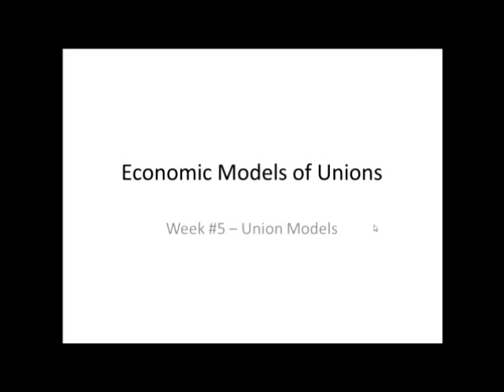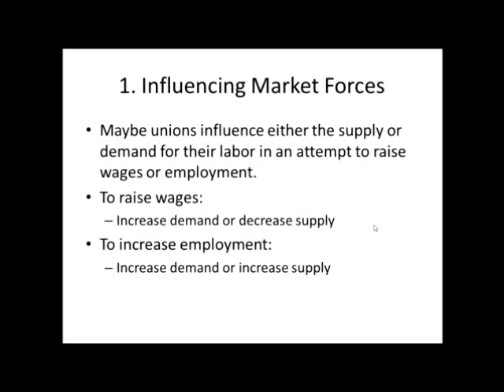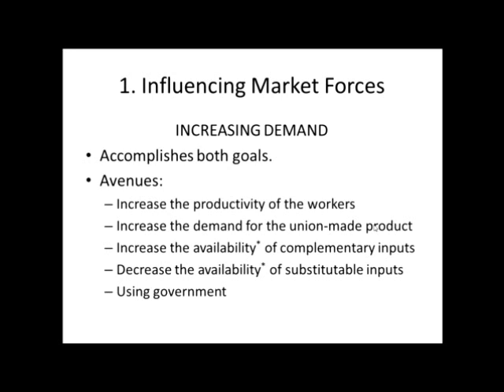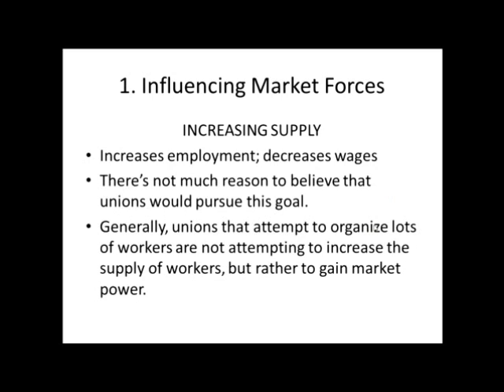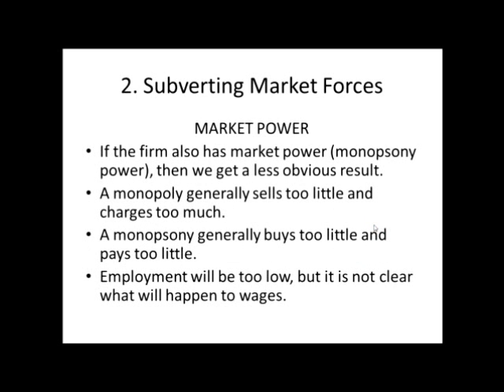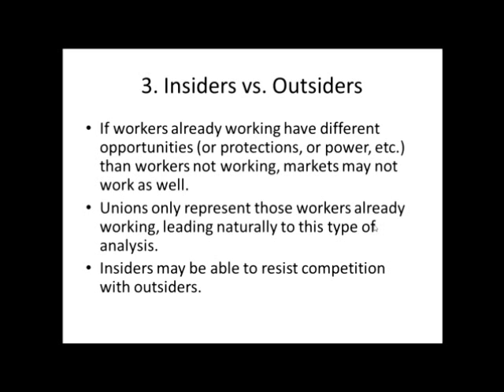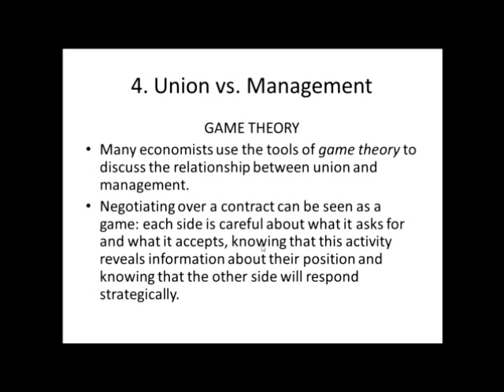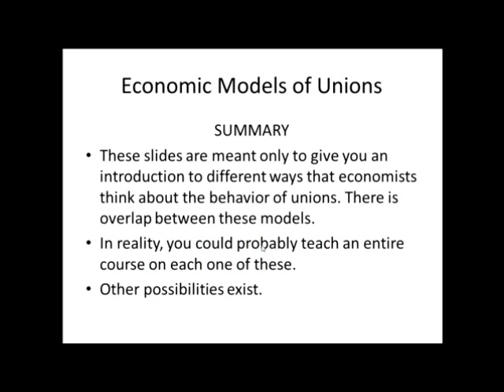Union Models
Week #5: Union Basics - Models of Unions